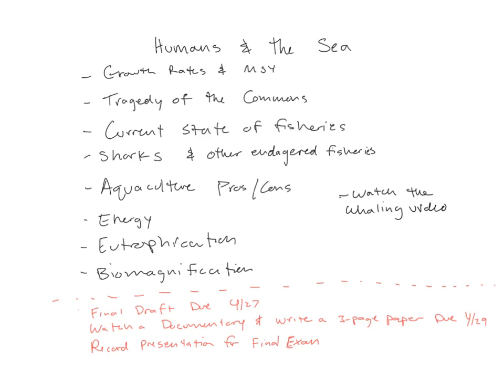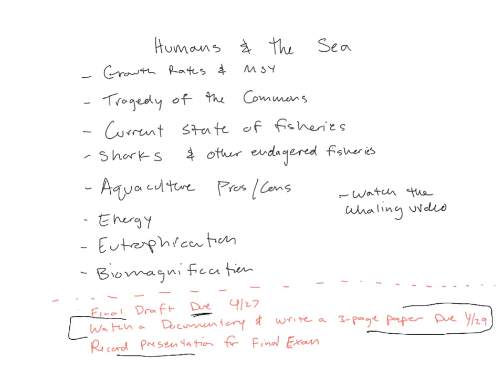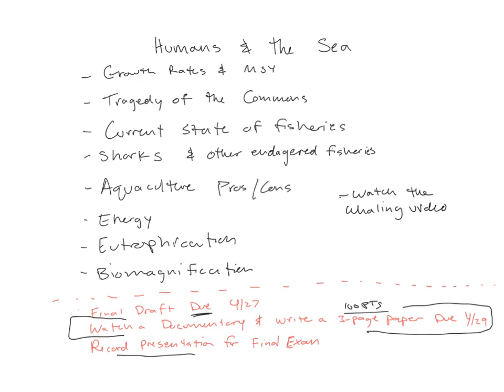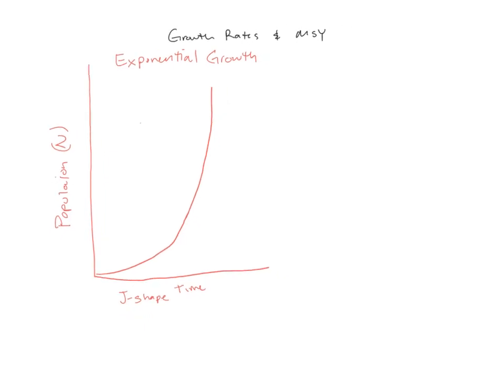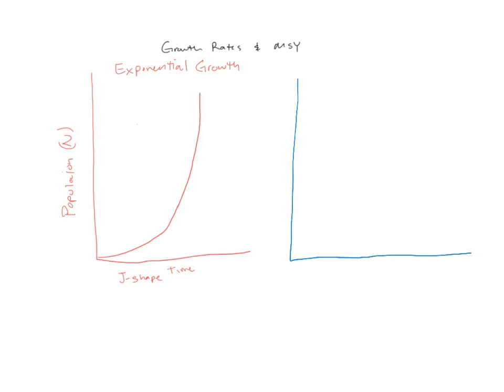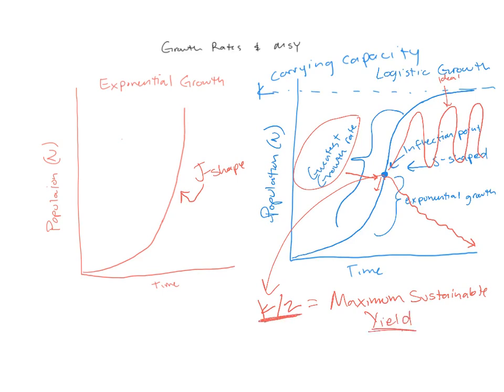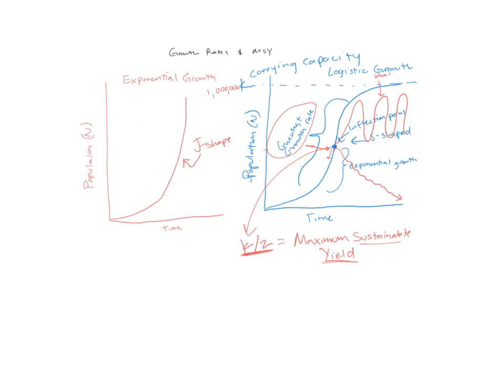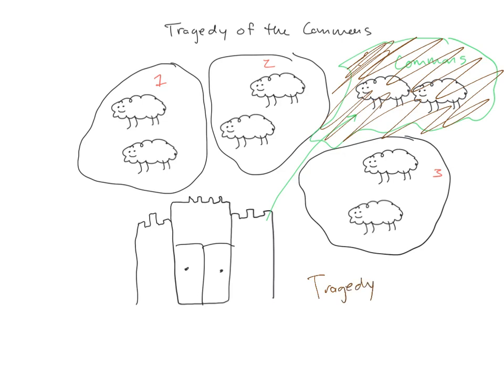Humans and the Sea